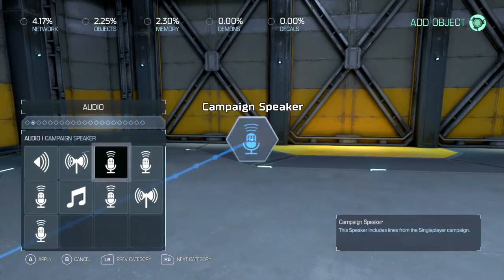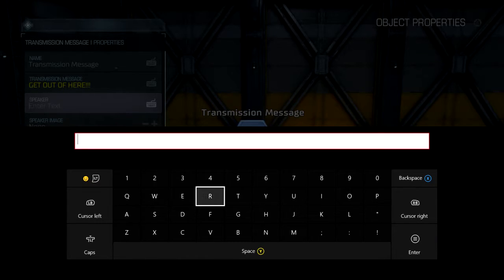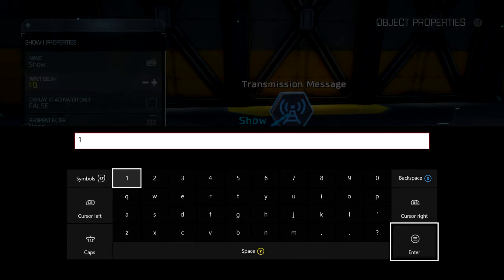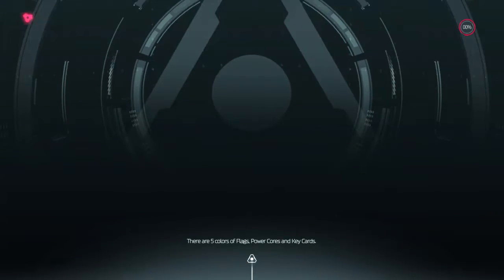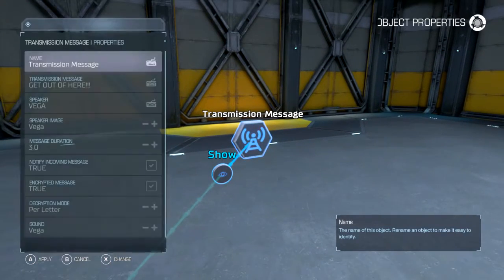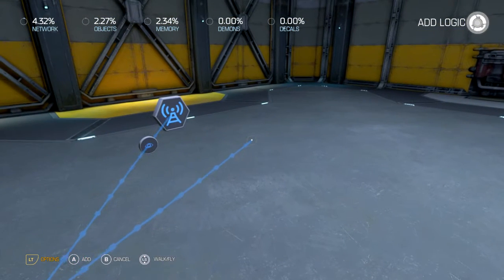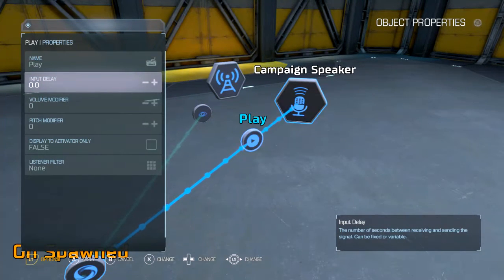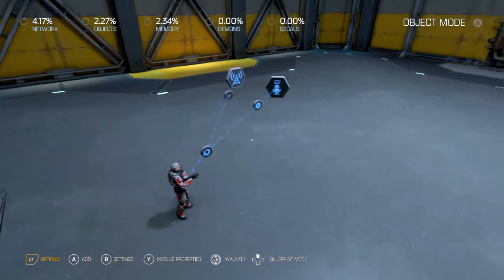DOOM SNAPMAP: TRANSMISSIONS TUTORIAL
Learn how to do Transmissions!